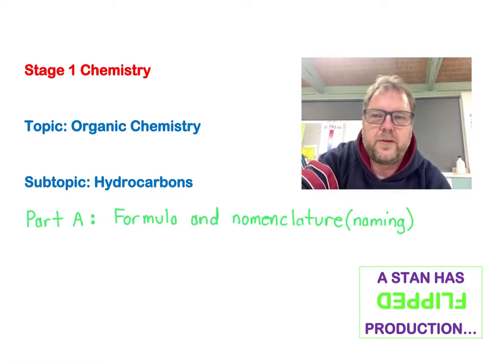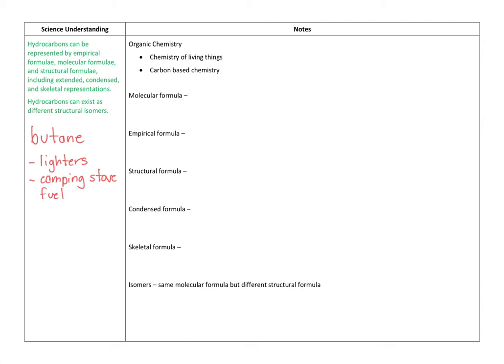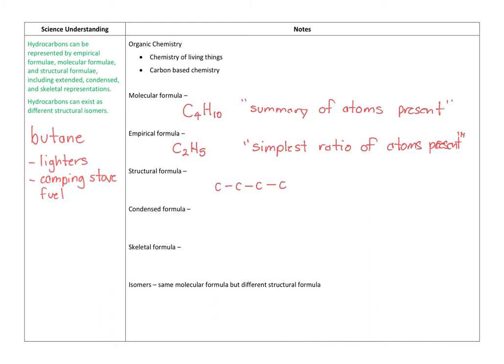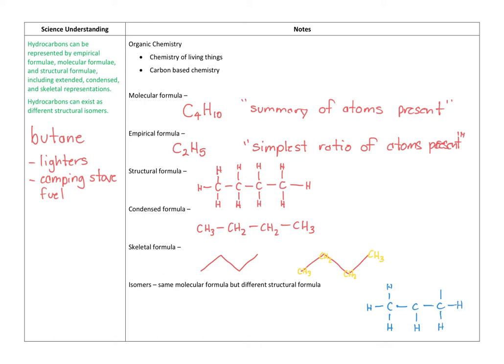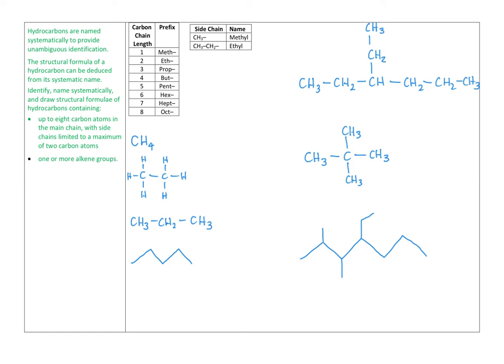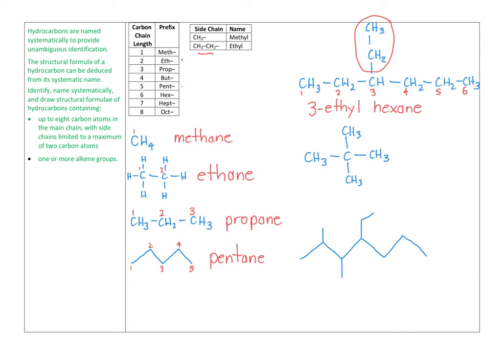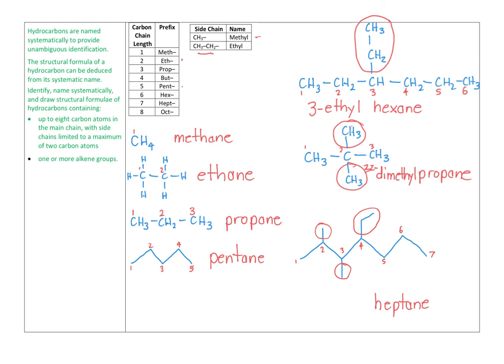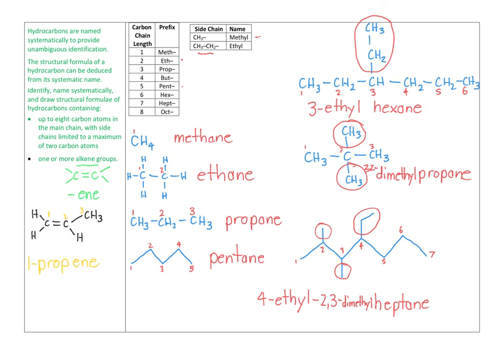Episode 13A - SACE Stage 1 Chemistry - Hydrocarbons - Part A - Formula and nomenclature